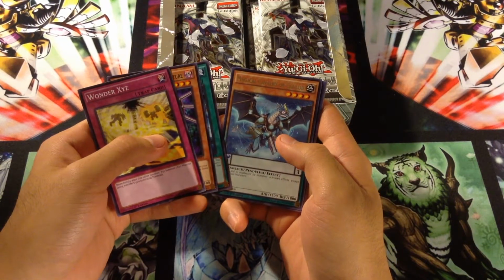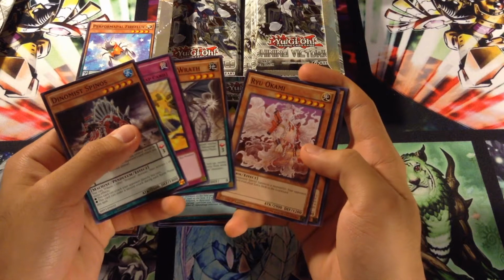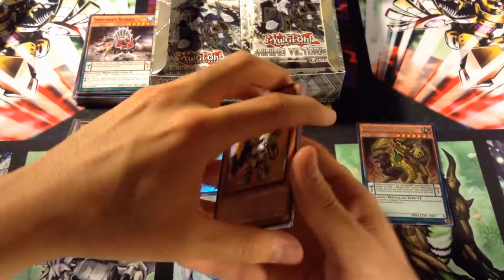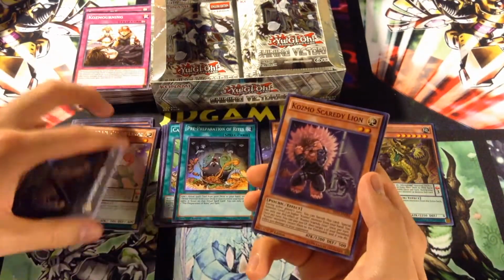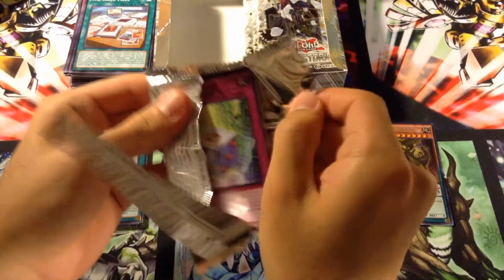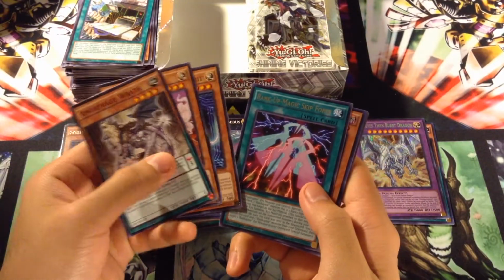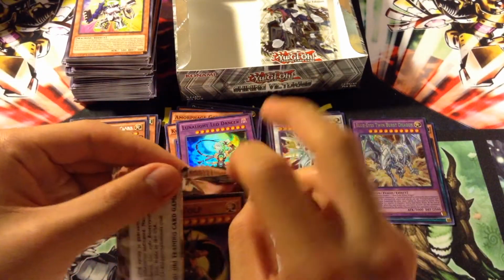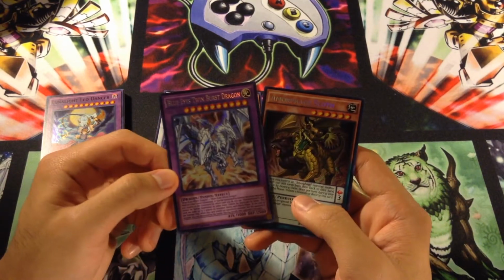Yugioh Shining Victories Triple Box Opening Part 1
Enter for your chance to win a pack of Shining Victories on the new JDGamingYGO Facebook Page!
Shining Victories brings us some cool new archetypes like Amorphages and Lunalight. It also revamps one of the most well-known classics: the legendary Blue-Eyes White Dragon!